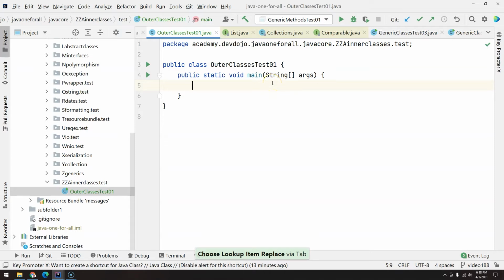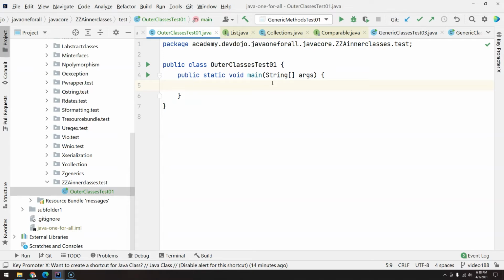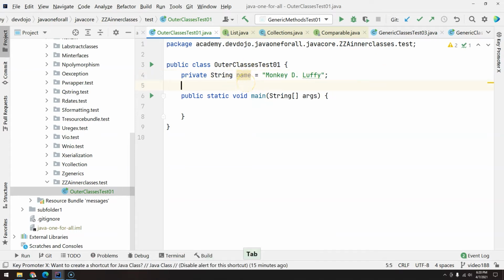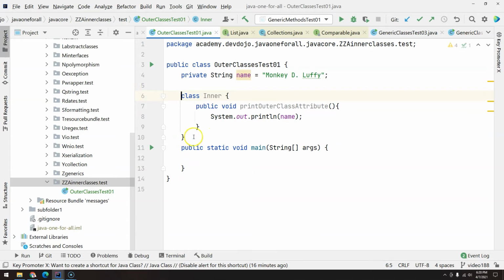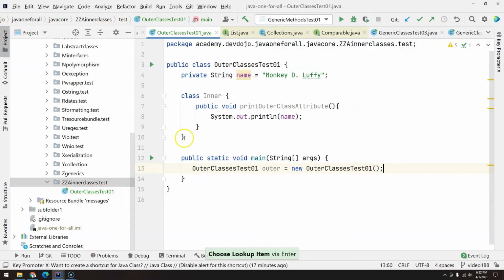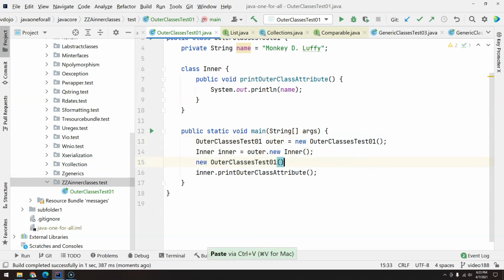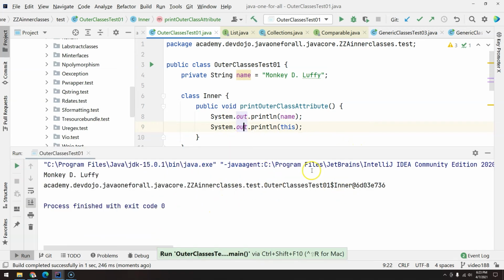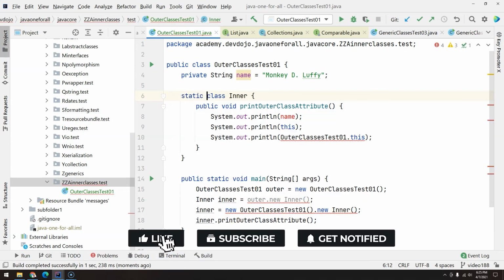189 - Inner classes pt 01 - Introduction